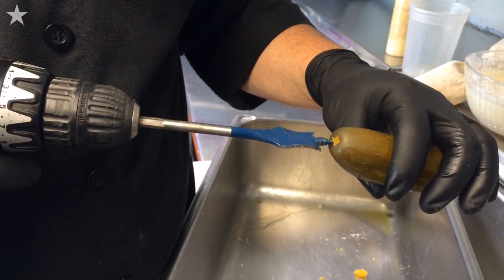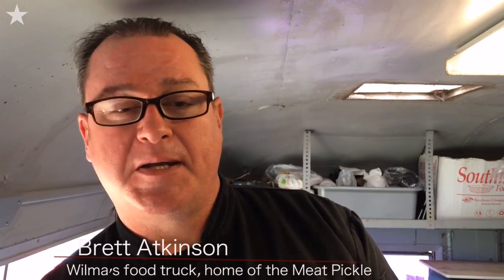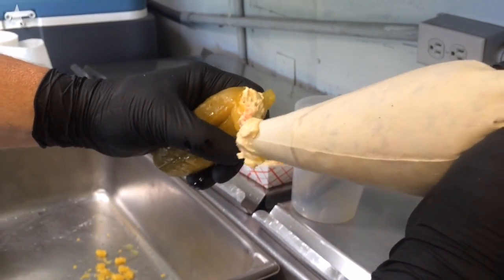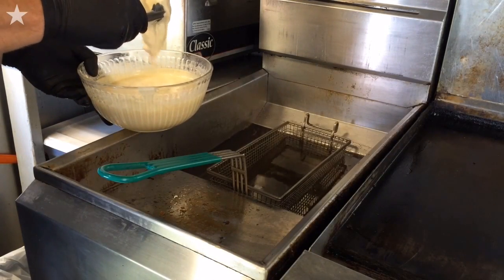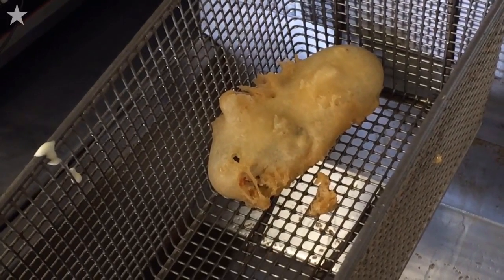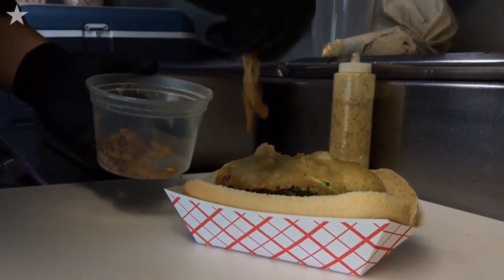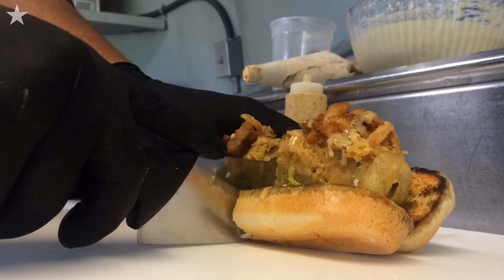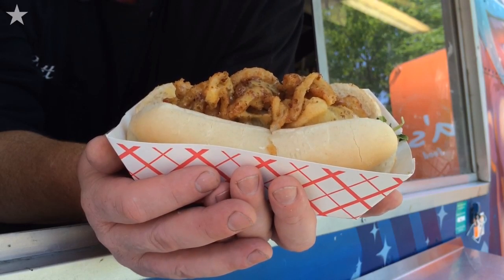Have you tried a Meat Pickle?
Last month, Brett Atkinson, owner of Wilma’s brought his latest invention to The Star’s kickoff Food Truck Friday event. At first Atkinson called it a Reverse Engineered Cheeseburger, or Meat Pickle. It was the latter name that stuck and spawned MeatPickle — as suggested by @FeastMiller. The Meat Pickle ($7) sold out, leaving food truck fans to choose from the equally delicious, if slightly less absurdly playful meatloaf sliders, bourbon-pecan pulled pork, poutine (gravy and cheese-covered french fries) and gourmet mac and cheese. You can try a Meat Pickle and other edible inventions during Food Truck Friday, held from 5 to 8 p.m. May 6 in The Kansas City Star’s parking lot at the corner of 17th and McGee. Video by Tammy Lju